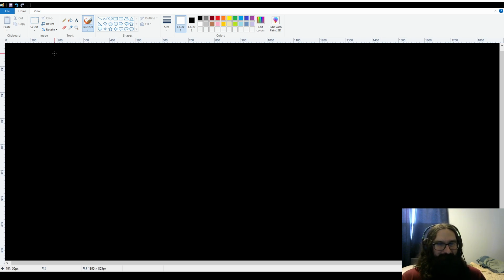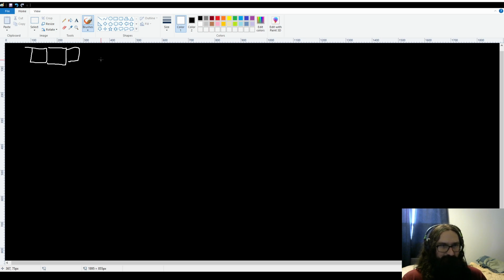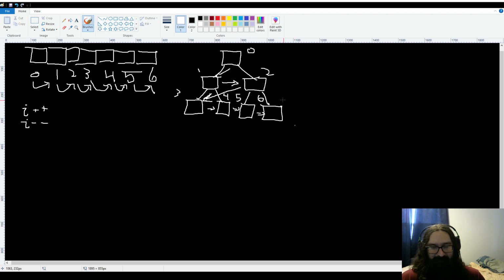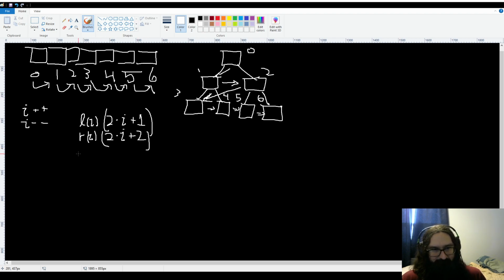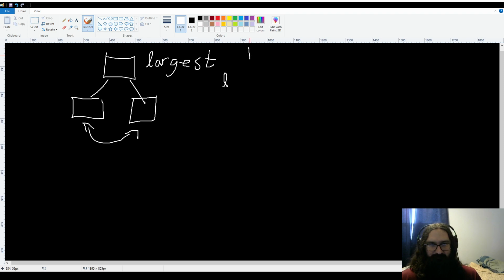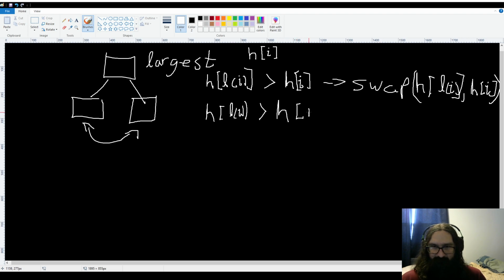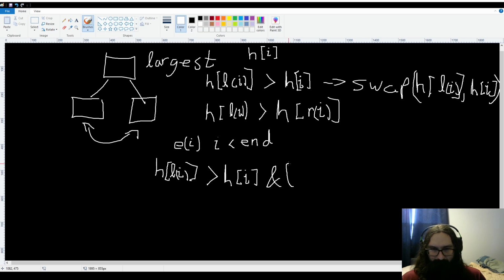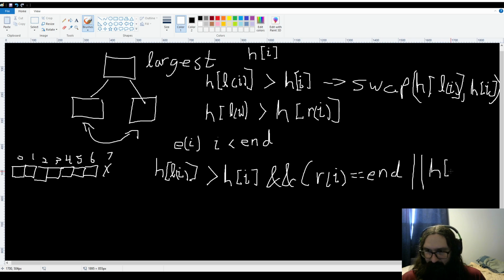20240430 1719 C Programming: HeapSort What is a Heap?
Beginning the logic for HeapSort. What is a heap. How to traverse a heap.  Asserting heap status at a single node.